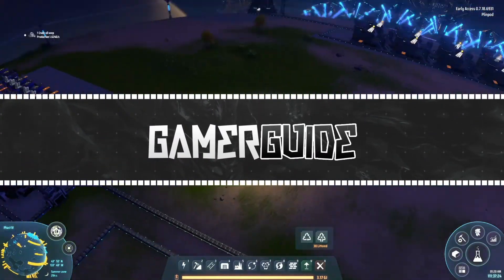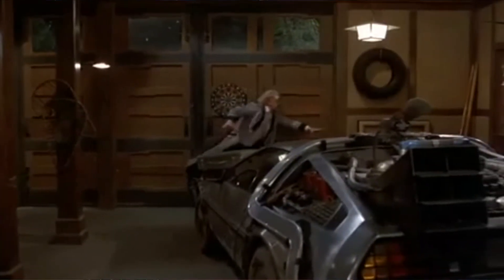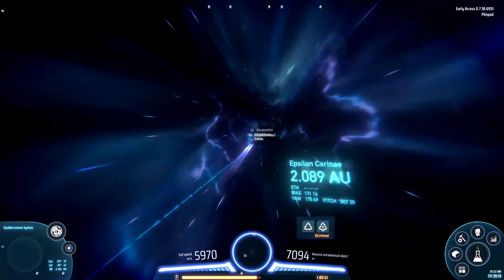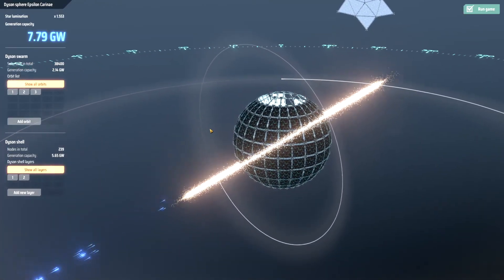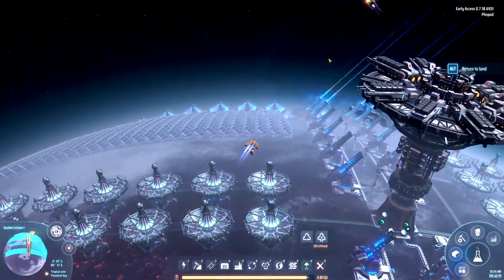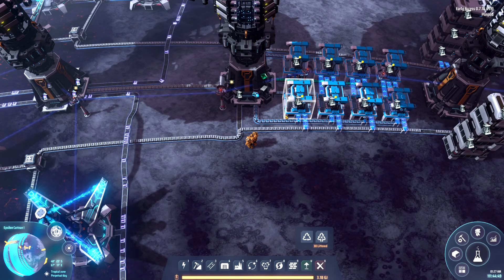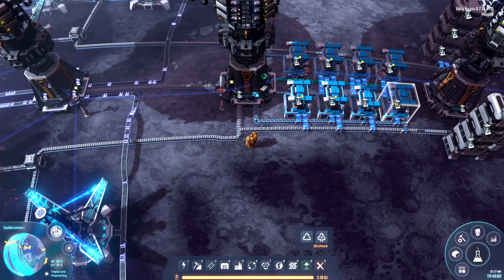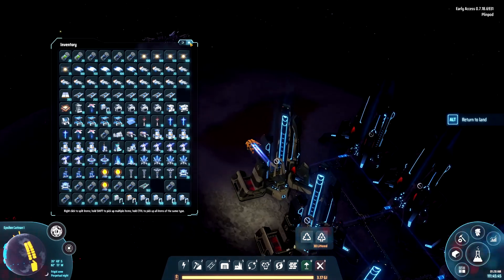Best Power Setup for Dyson Sphere Program - PART 2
This is a quick update on the Energy Exchanger system shown in our previous Dyson Sphere video. It also shows it working at a larger scale in the end game.